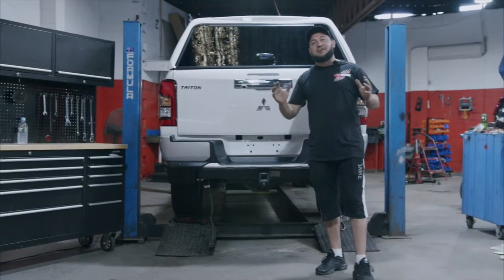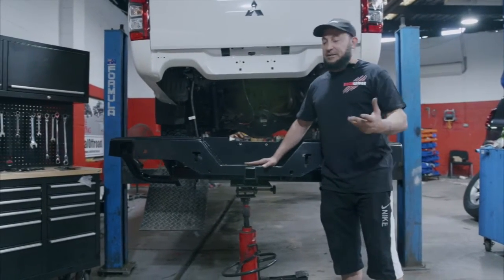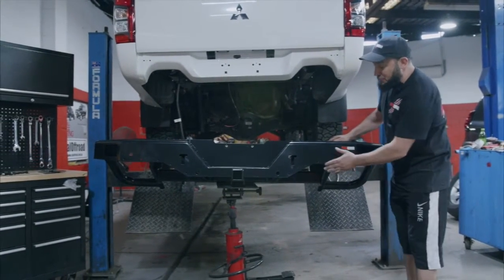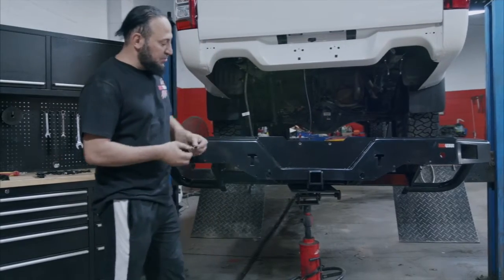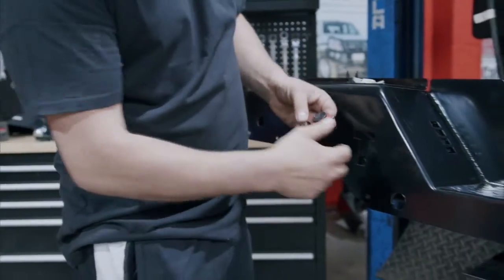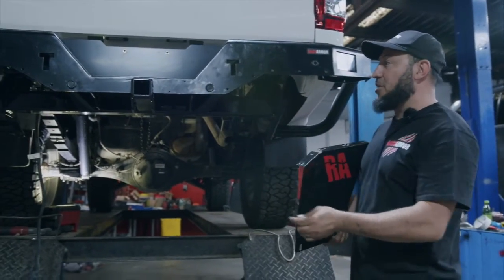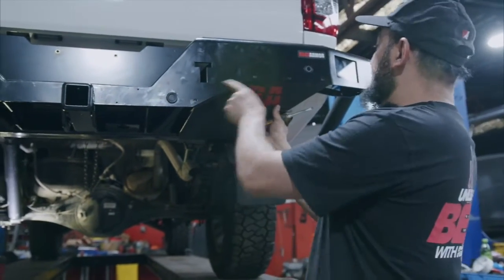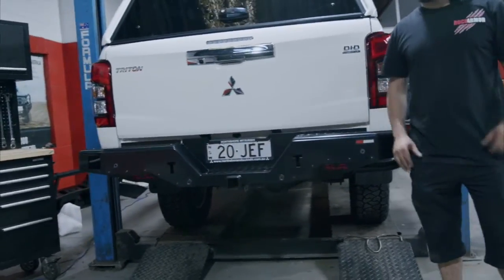Rockarmor Rear Step Tow Bar - MR TRITON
Rockarmor Rear Step Tow Bar
Vehicle: Mitsubishi MR TRITON
Compatible with the following models:  GLX / GLX+ / GLS / GLSR

In this video Big T fits up the Mitsubishi MR Triton with Rockarmor's all new rear step tow bar. Available now from your nearest Aussie offroad outlet.